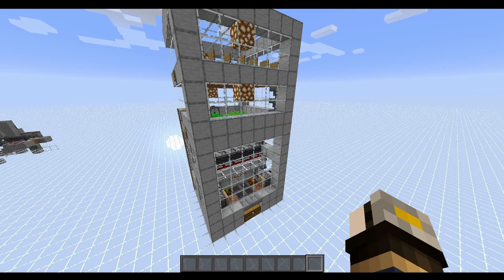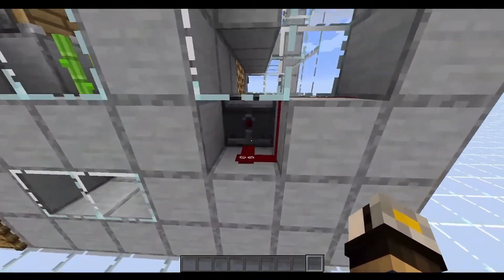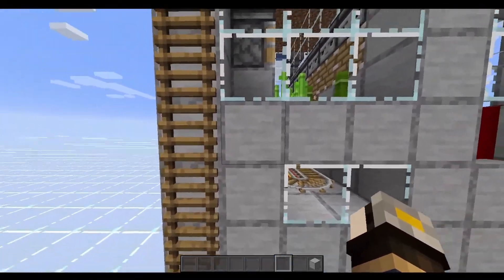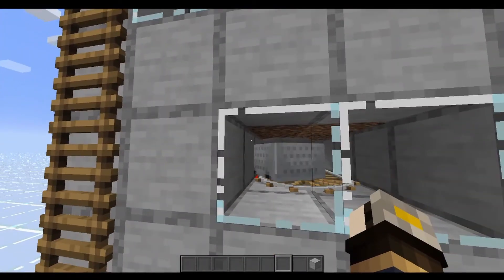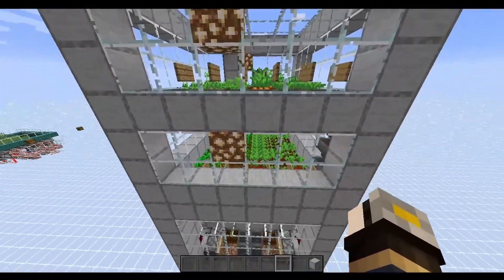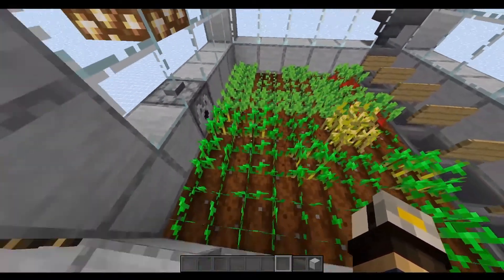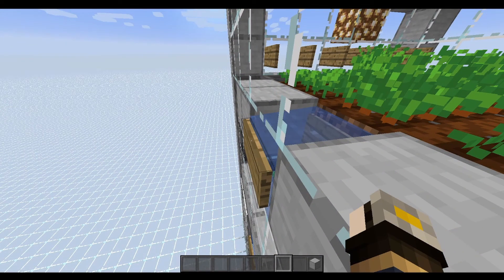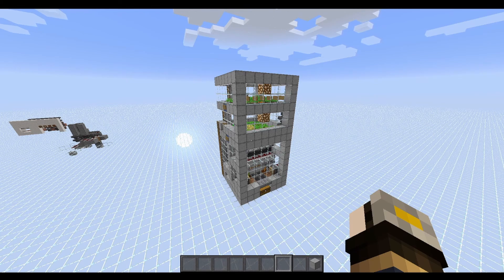ALL IN ONE FARM Minecraft 1.16 It Has All the Farms Necessary for Success in Farming!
This a cool ALL IN ONE AUTO FARM!!! This is a cool Setup that Puts all the important farms in an 8x8x16 allowing for Large Output in such a small area!

To see when I have any updates to the channel or the twitch channel go check out my Twitter: